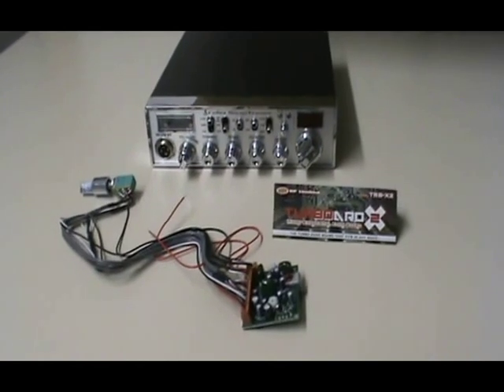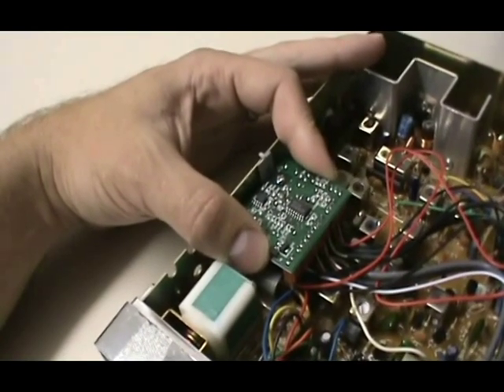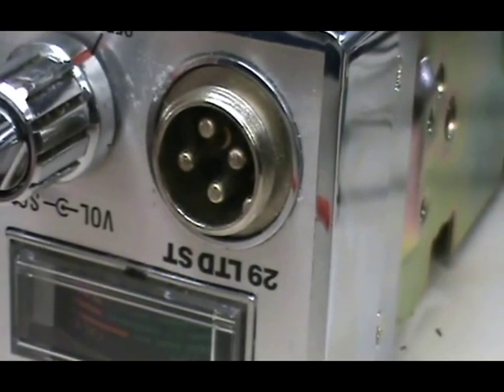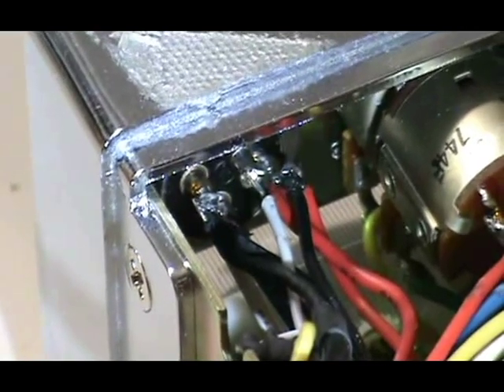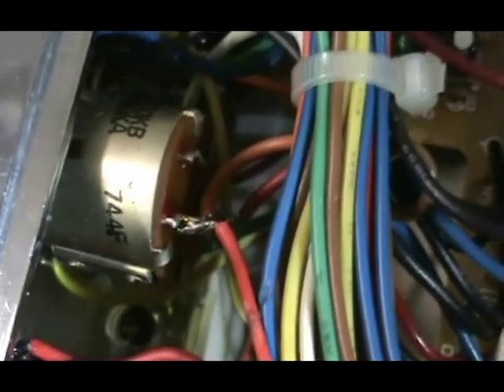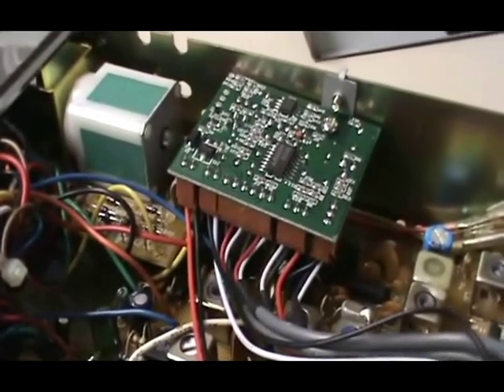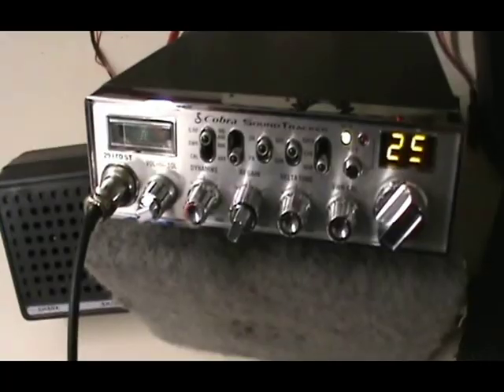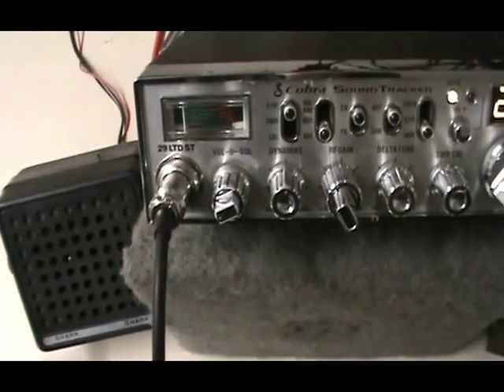How to install a Echo Board in a CB Radio by CBRadioMagazine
We show how to install a RF Limited TRB-X2 Turbo Echo board inside a Cobra 29 LTD ST CB Radio.